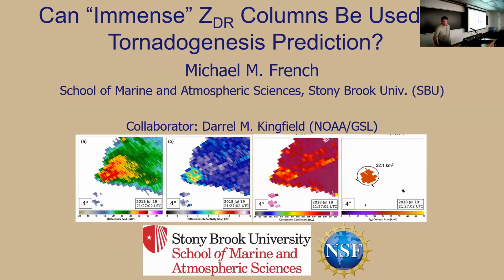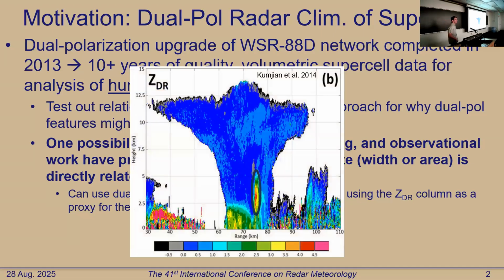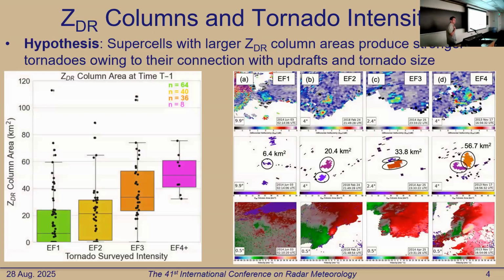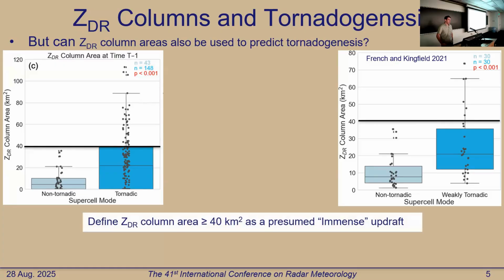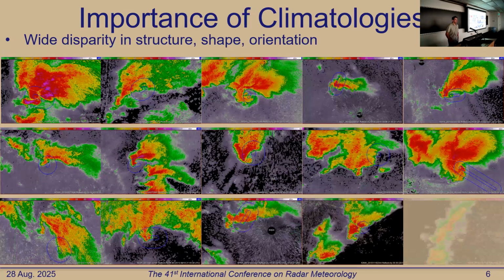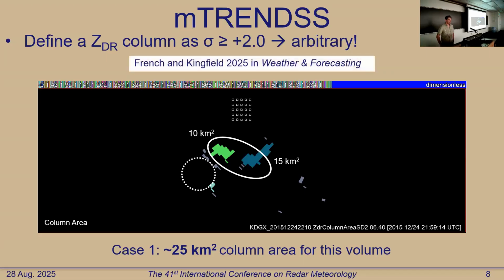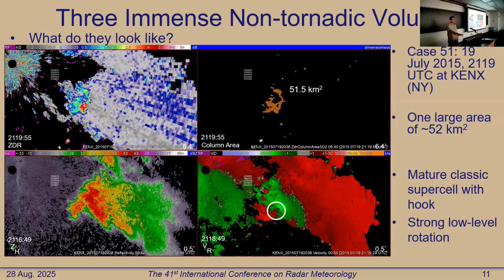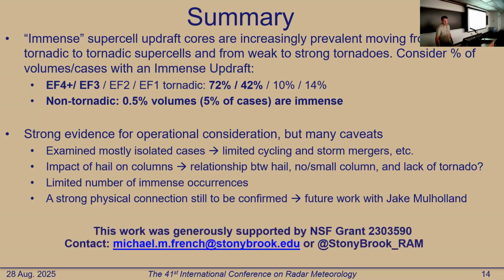SoMAS - ATM Research Presentation - Michael French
Dr. Michael French from the Atmospheric Sciences Division of the School of Marine and Atmospheric Sciences at Stony Brook University speaks about his research at the Topics in Atmospheric and Oceanic Sciences seminar on September 3, 2025.